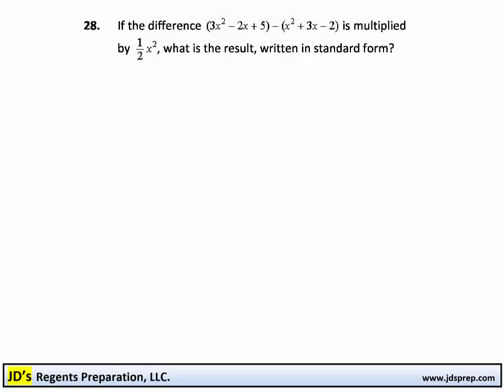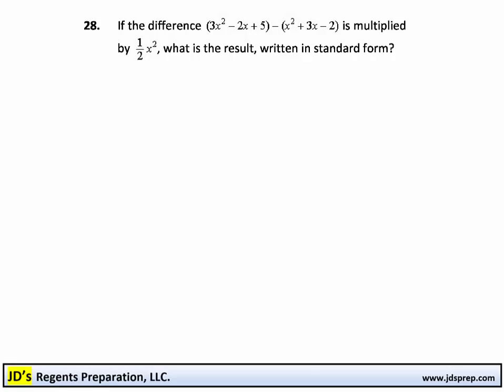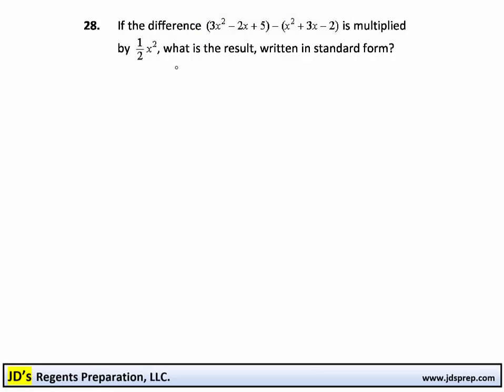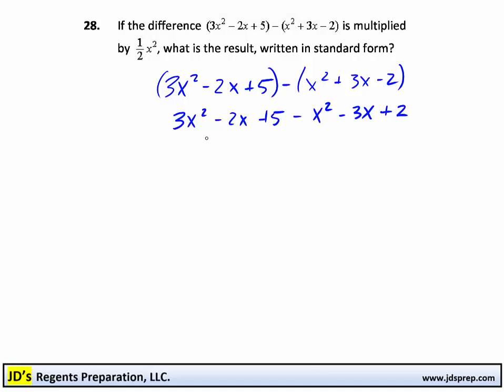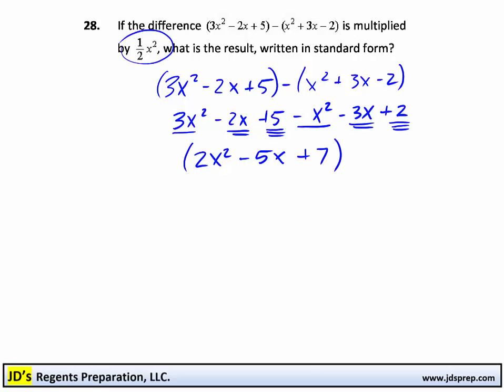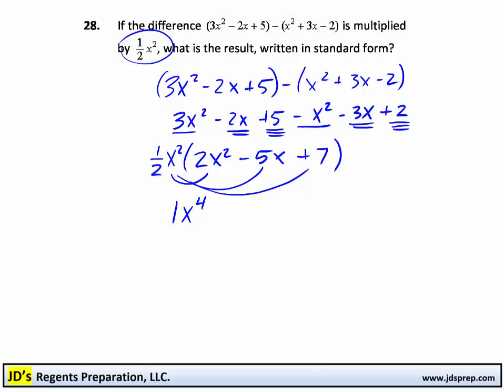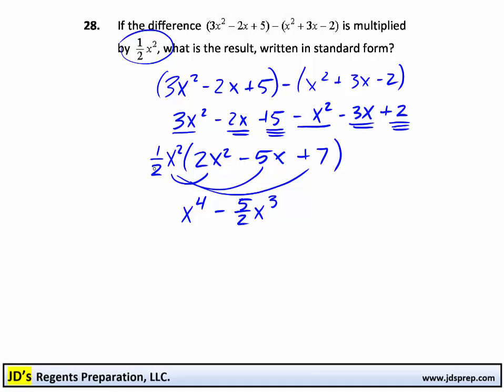Alg 06 2015 28